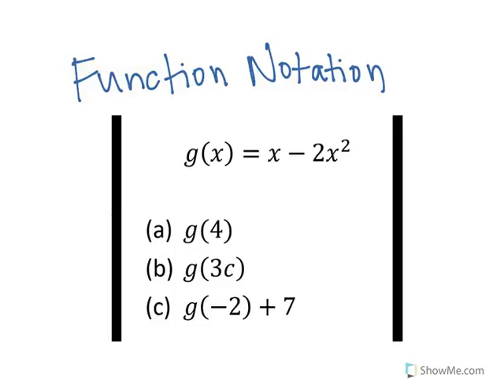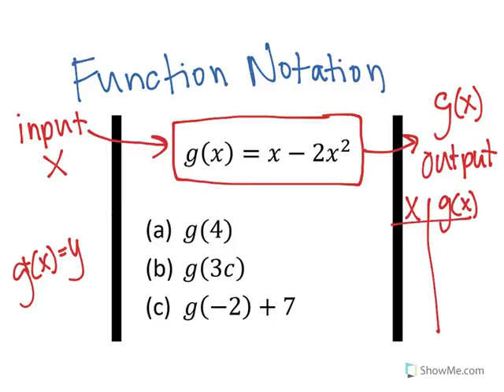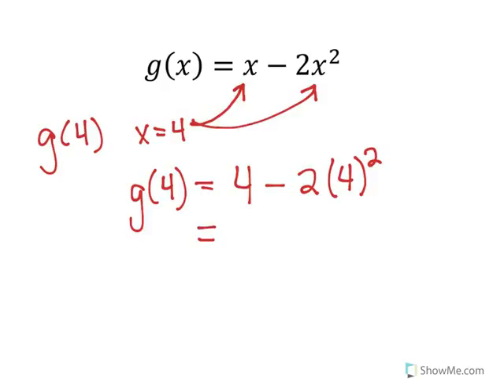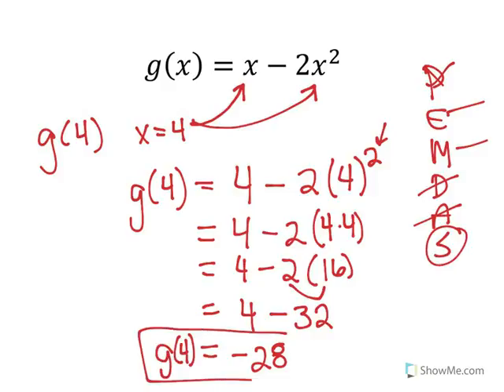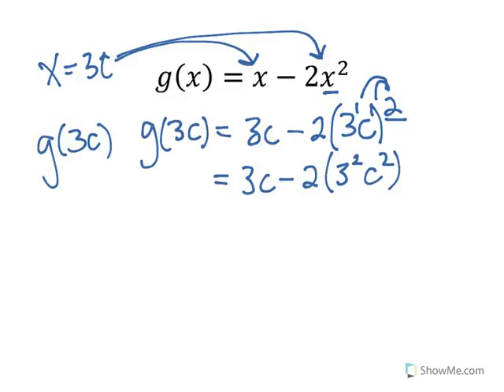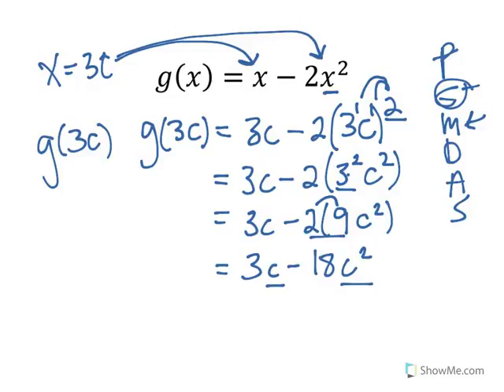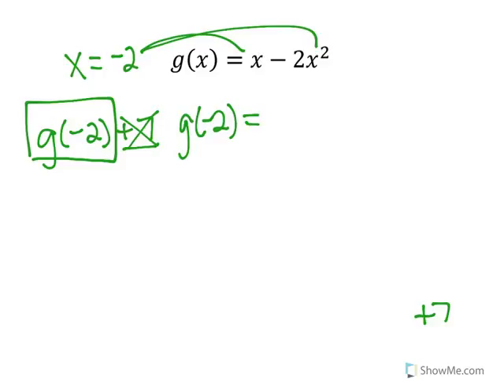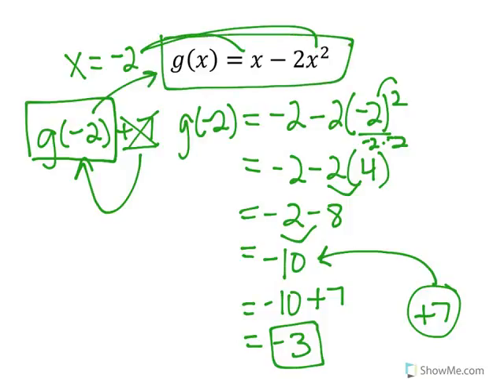Function Notation (Lesson 2.2)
How to solve equations in function notation